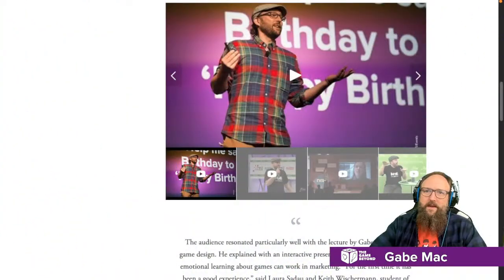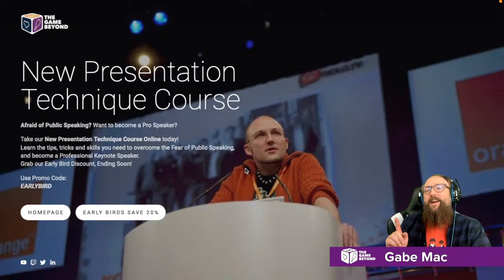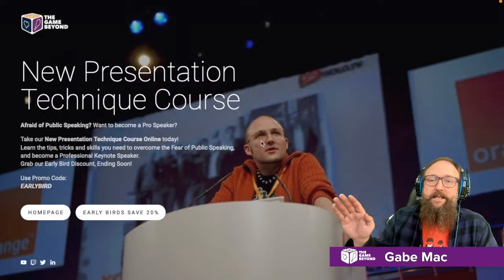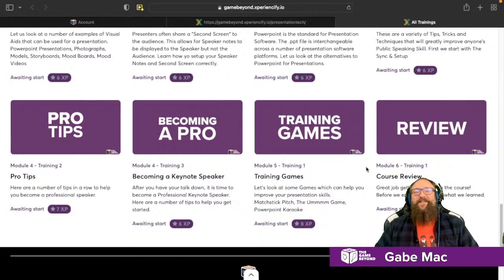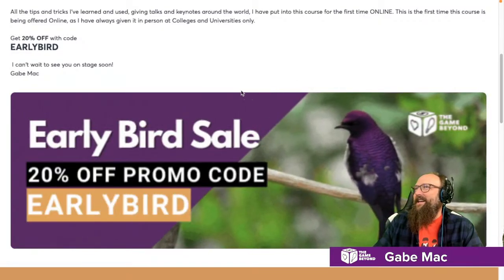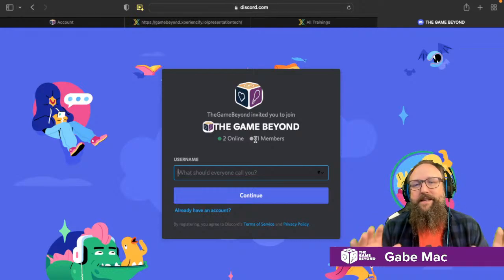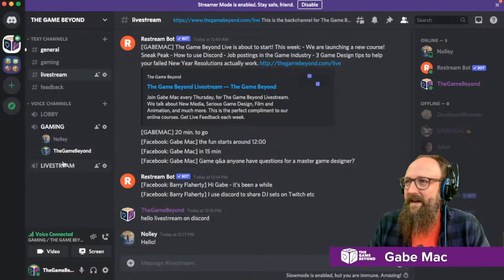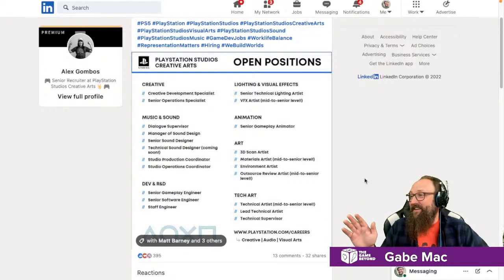New Course Launch - Discord - Playstation Studio Jobs - 3 tips for better Goals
Welcome to The Game Beyond Live. We talk about Serious Game Design, Explore Case studies and tools. Make sure to Follow!

This week:
- We are launching a new course! Sneak Peak
- How to use Discord
- Job postings in the Game Industry
- 3 Game Design tips to help your failed New Year Resolutions actually work.

Looking to expand your knowledge and skills in game design? Look no further than The Game Beyond School! Our Serious Game Design courses offer comprehensive training and guidance for aspiring game designers, with a focus on developing games for education, healthcare, and other serious purposes. With experienced instructors and a supportive community of learners, The Game Beyond School is the perfect place to take your game design skills to the next level. to learn more and enroll in our courses today!